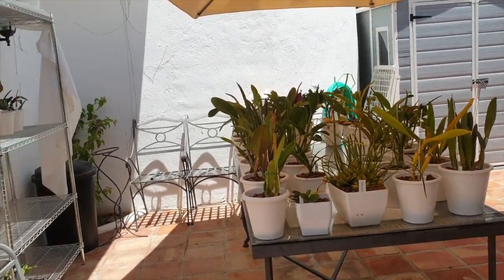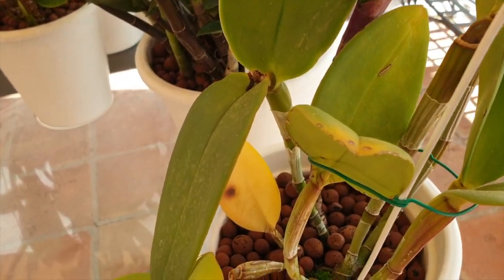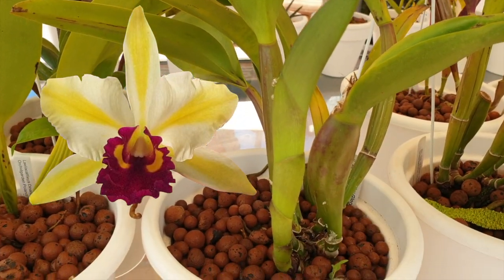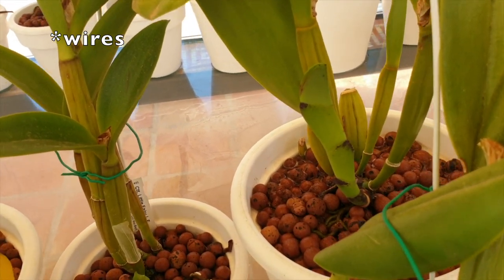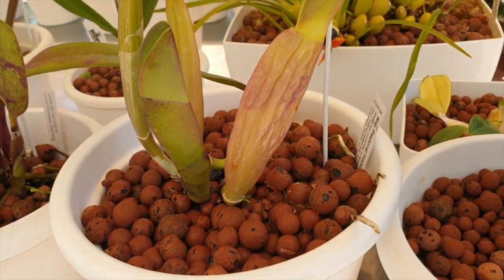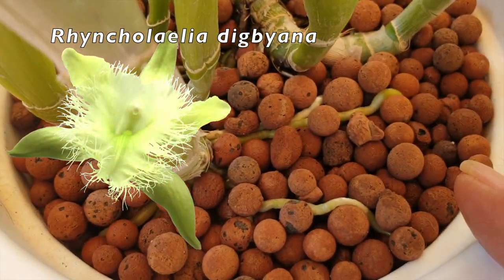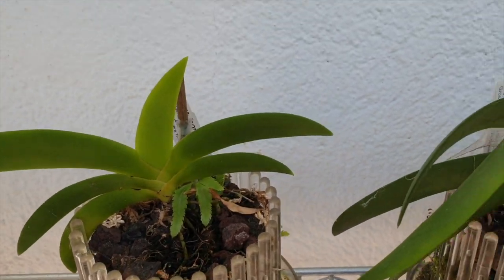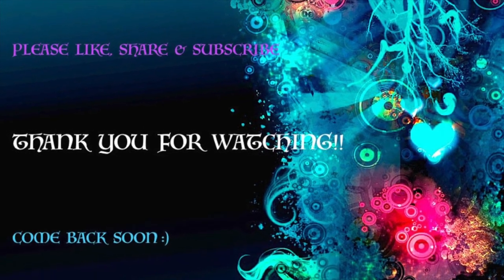Orchids Served, Hot and Growing | First time bloomer in bud | Silicon Soak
A break in the weather conditions, just in time, for me to raise the patio umbrella and give the orchids their summer silicon soak. Presented like this, we have easier access to see what is going on. And... there is plenty going on! 🙌🏼🤸🏼‍♀️🤸🏼‍♀️
My environment:
Mediterranean climate, hot summers / mild winters
45% - 85% humidity, with regular airflow
Thumbnail / Outro Image:   Bodum.westernscandinavia.org
Orchid growing supplies:
               Seramis, Akadama
                          150 Winter, RO Water and KelpMax only